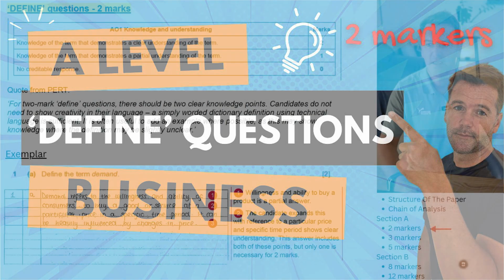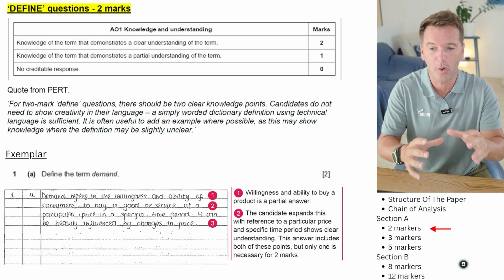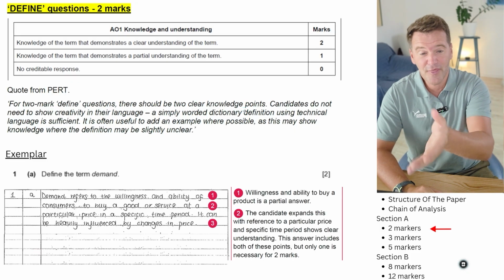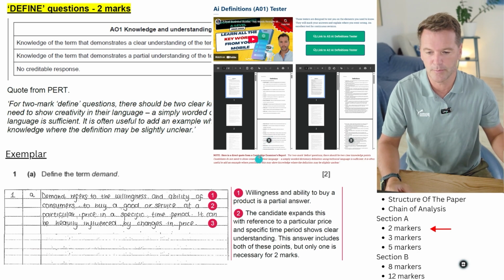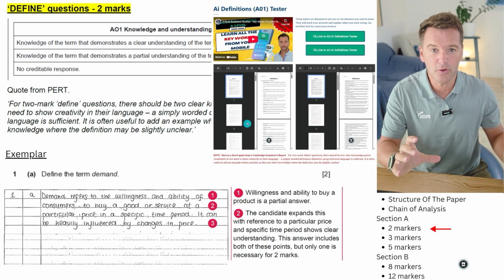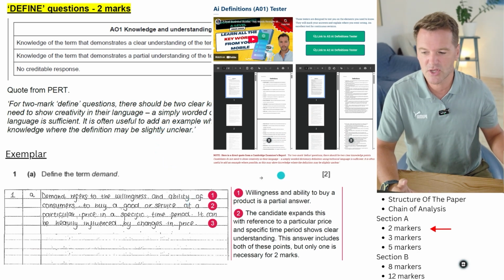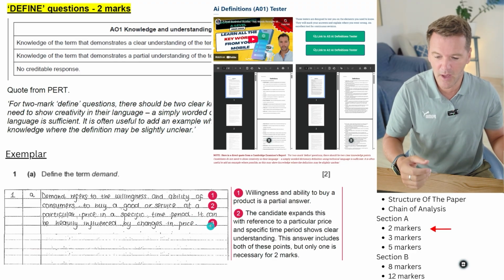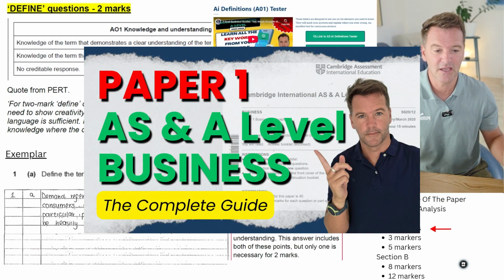AS Business - Define Questions - 2 Markers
AS Business 9609 - Define Questions - 2 Markers
This video runs through exactly what examiners are looking for to give the full 2 marks for the exam 2 mark define questions.  It runs through the mark scheme, gives the hidden secrets away, and models an answer with an exemplar.